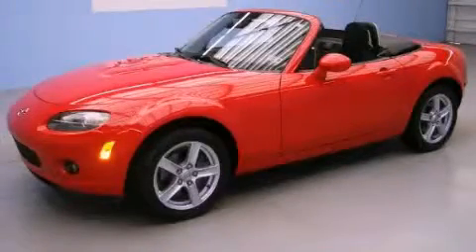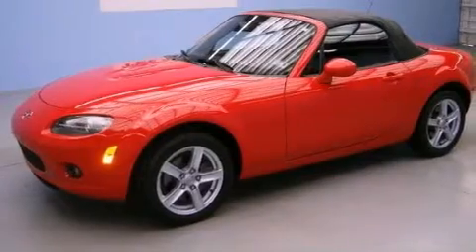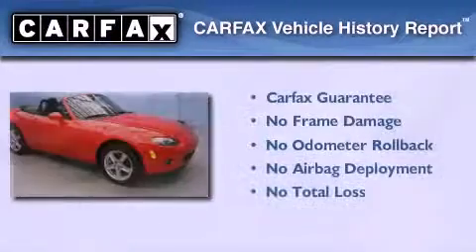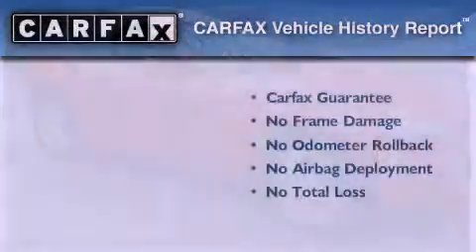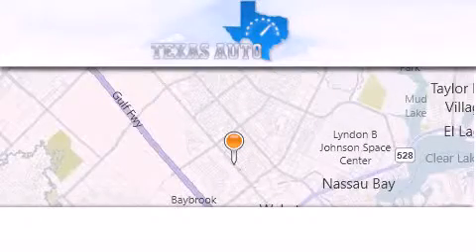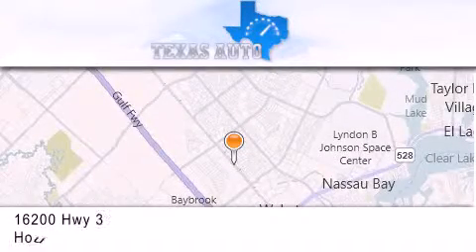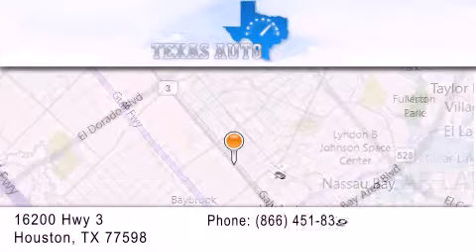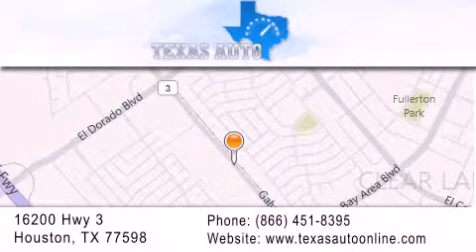2006 Mazda MX-5 Miata San Antonio TX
We are proud to present this 2006 Mazda MX-5 Miata .

 Year : 2006

 Make : Mazda

 Model : MX-5 Miata

 Engine : 2.0L DOHC MPFI 16-valve I4 engine

 Trans . : Manual

 Exterior : Red

 Miles : 68,305

 Interior : Black

 Texas Auto

 16200 Highway 3

 2006 Mazda MX-5 Miata Houston TX